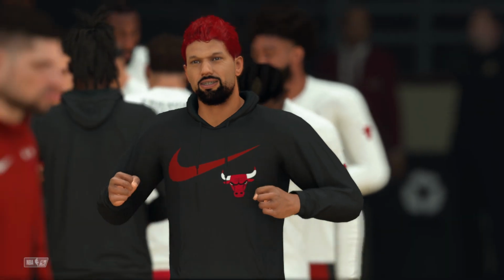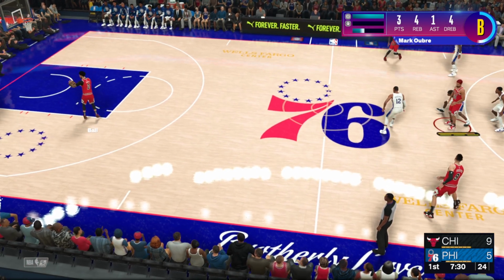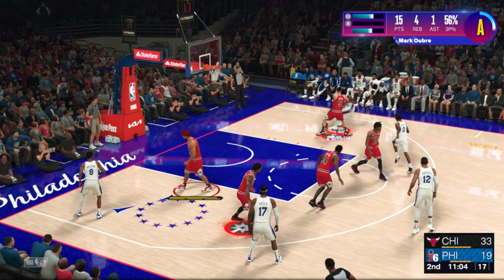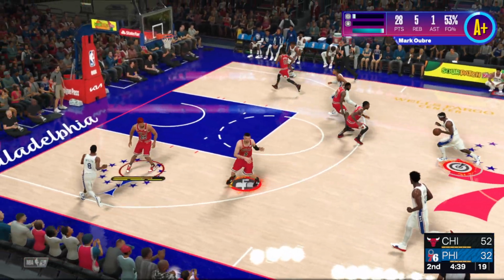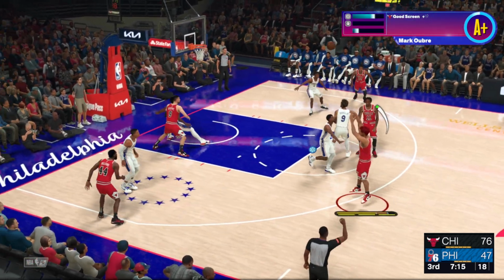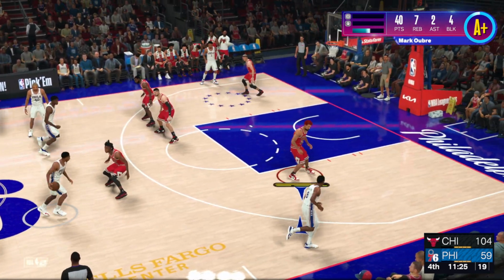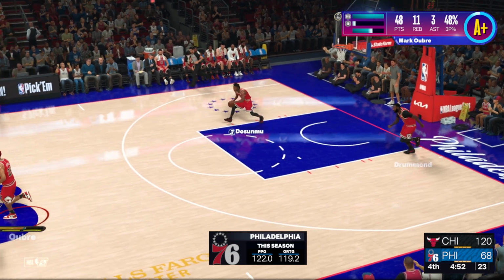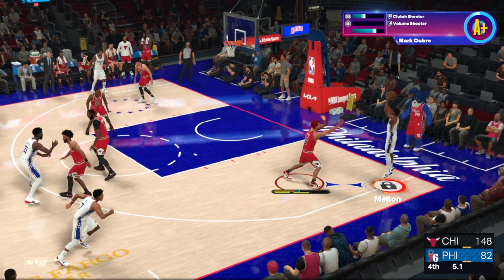NBA 2K24 Chicago Bulls vs. Philadelphia 76ers | Rookie Journey Game 35